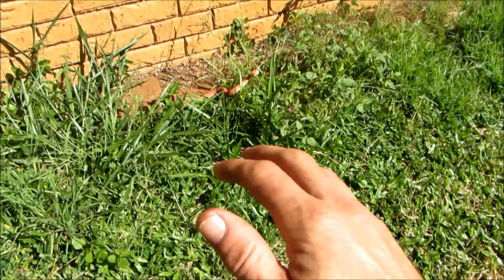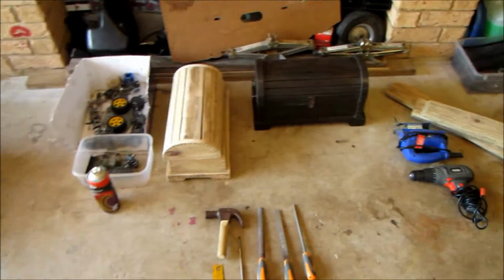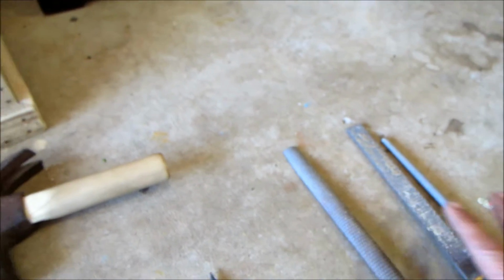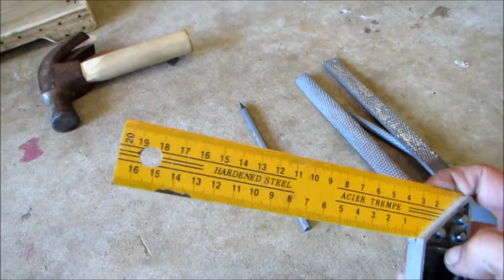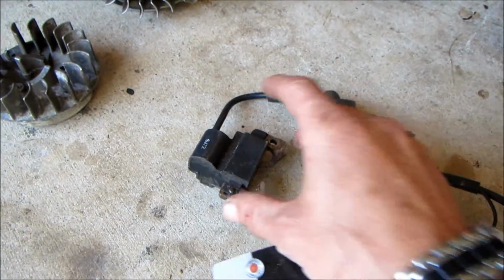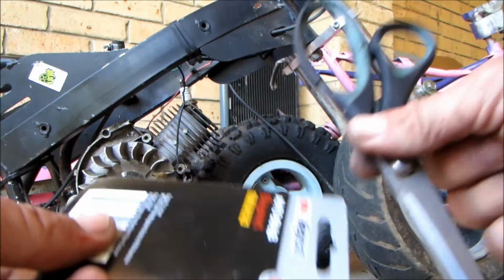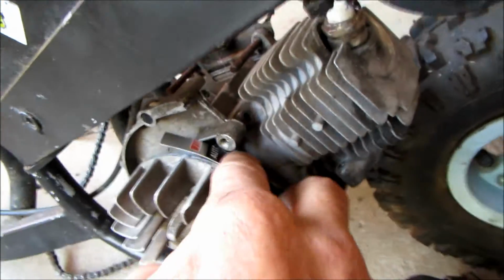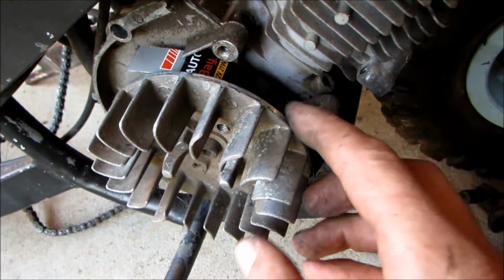AWESOME=pocket bike TIP.!!!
this is a pocket bike coil pack TIP..its free its easy so lets get 2 it ...skullcam... FEEL FREE TO COMMENT. give a thumbs up 4 a LIKE..& SUBSCRIBE 2 skullcam 4 MORE POCKET BIKE STUFF